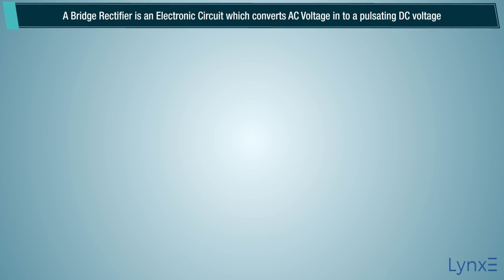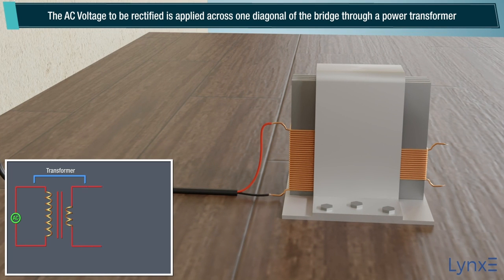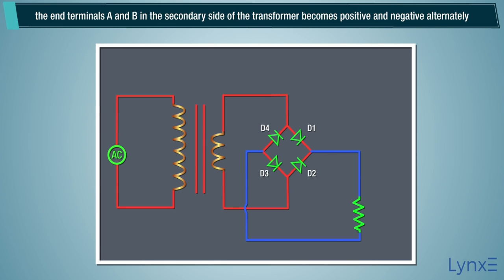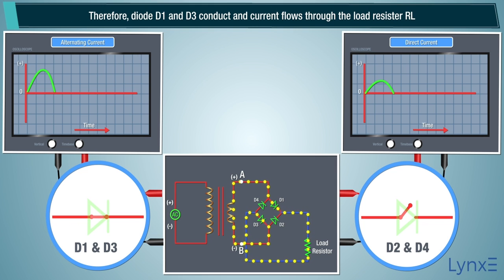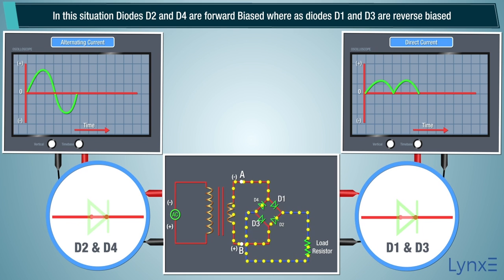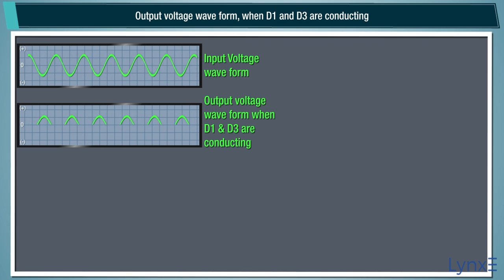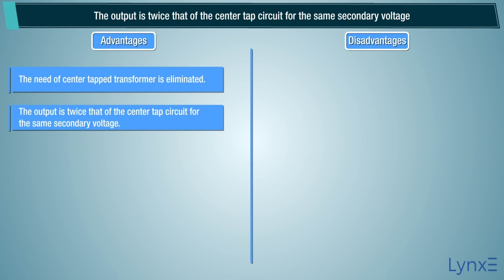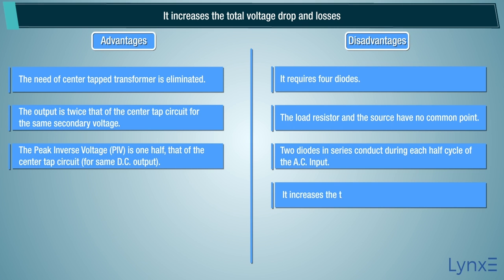Bridge Rectifier | what is bridge rectifier | LynxE Learning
A bridge rectifier is an electronic component that converts alternating current (AC) to direct current (DC). It consists of four diodes arranged in a specific configuration that allows current to flow in only one direction. This makes it useful for powering electronic devices that require DC power, such as smartphones, laptops, and LED lights. The bridge rectifier is commonly used in power supplies, battery chargers, and other electronic circuits.

About LynxE
LynxE- self-paced neo-learning platform, you have the freedom to pick up new skills and knowledge at your own pace.
The cornerstone of an engineering profession is the first year of engineering school.
Don't let it become a fragile foundation.
Our goal is to provide futuristic technical education for future engineers.

Build a strong foundation to
become a "Kabil Engineer"
First year of engineering is the foundation of engineering career

Let's not make it a weak foundation.